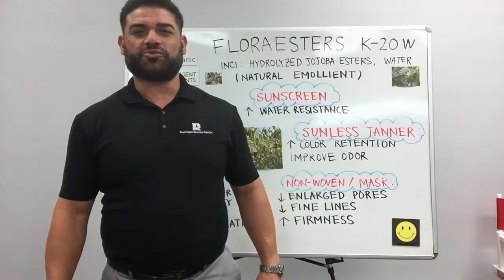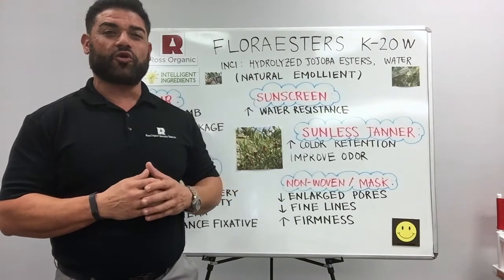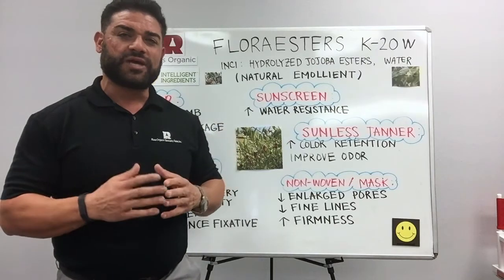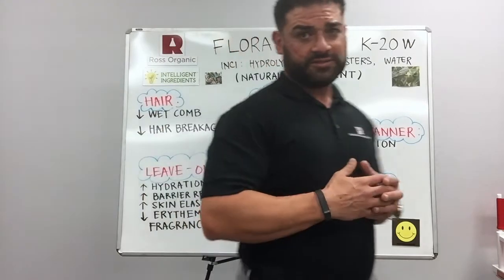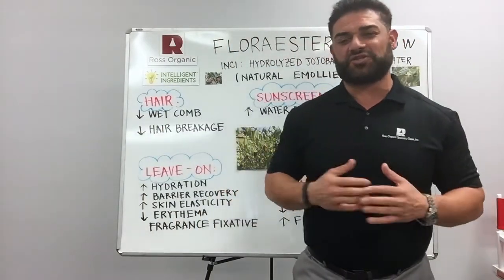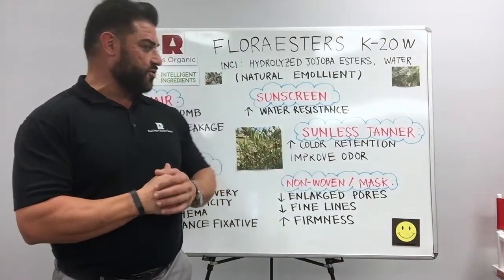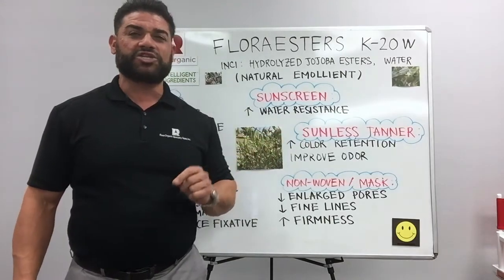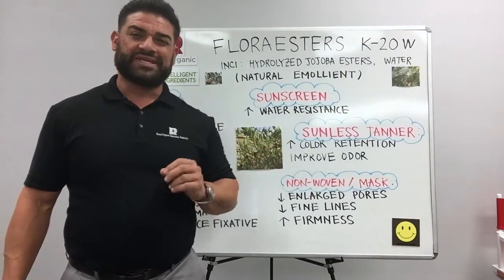Floraesters K-20W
As part of the "Intelligent Ingredients" video series, Ali Witwit discusses Floraesters K-20W from Floratech.